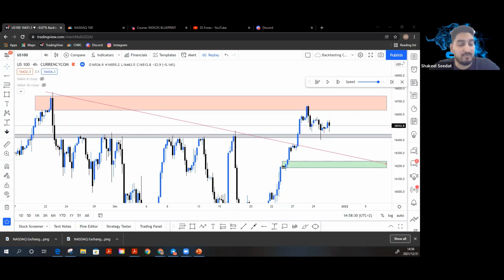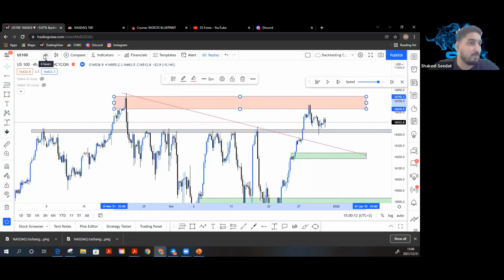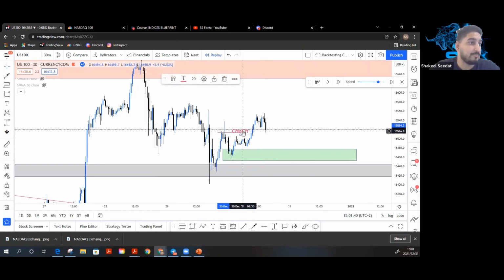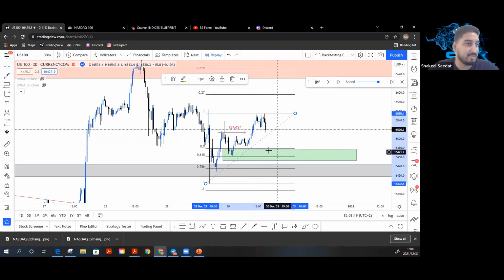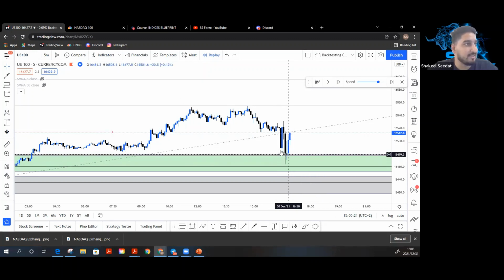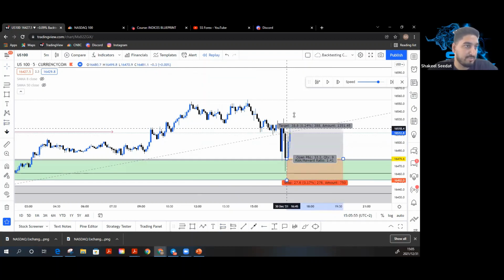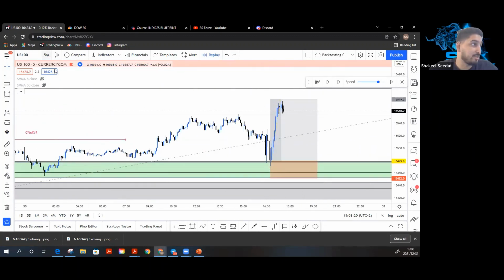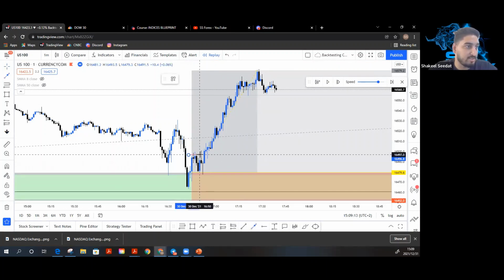THE REAL US30 & NASDAQ HIDDEN SECRET THAT NOBODY WANTS YOU TO KNOW !!!!!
In this video I drop a golden nugget to help your phycology whilst holding trades on Nasdaq & US30.